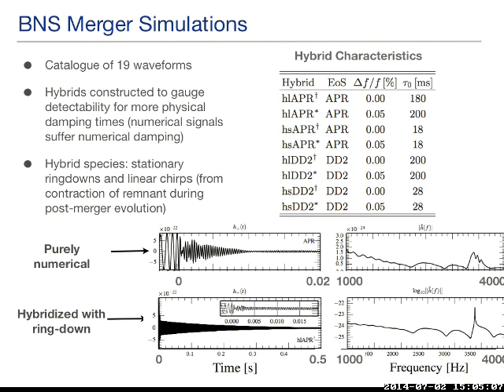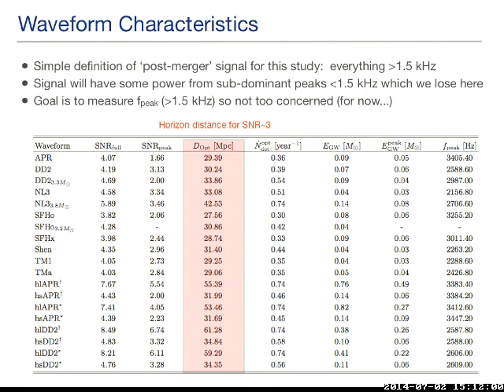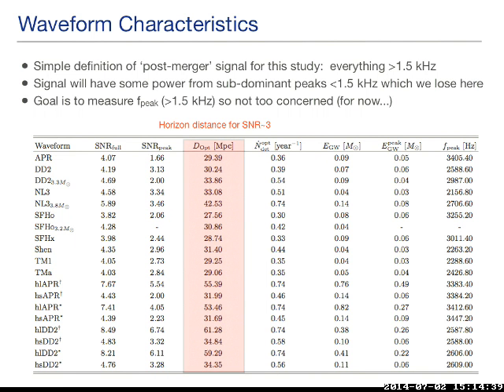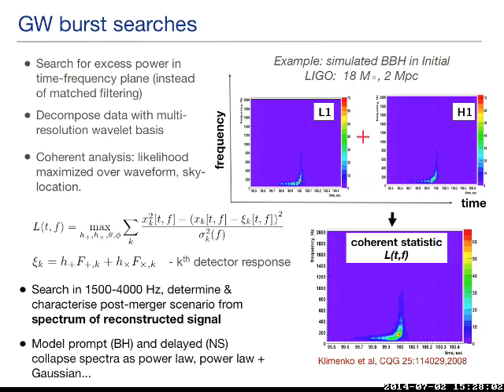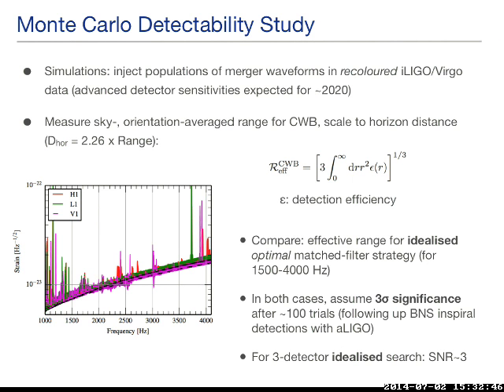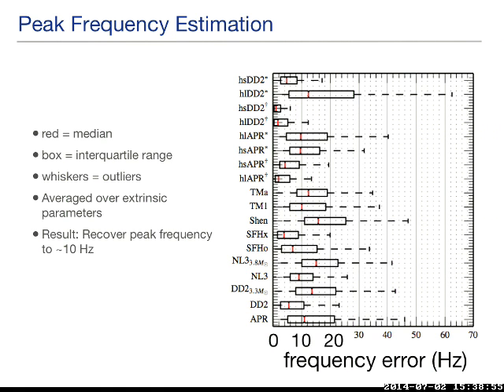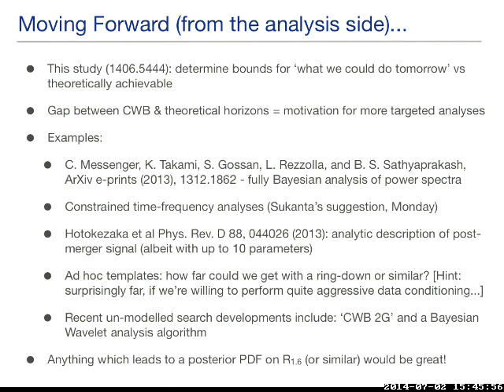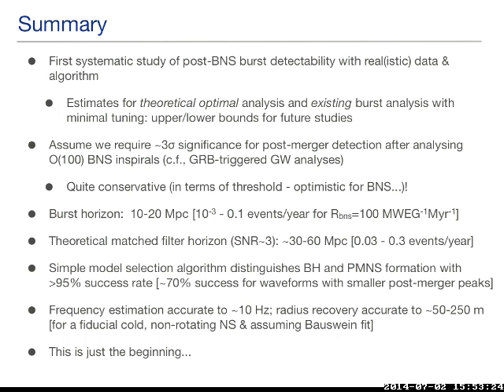INT 14-2a: James Clark, Observing the Gravitational-Wave 'Afterglow'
INT 14-2a: James Clark, Observing the Gravitational-Wave 'Afterglow' from Binary Neutron Star Coalescence